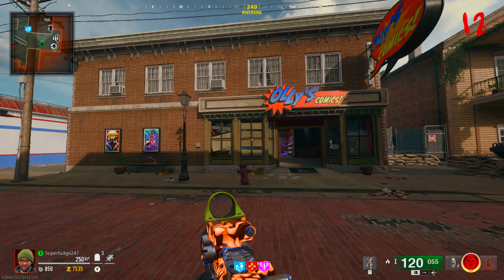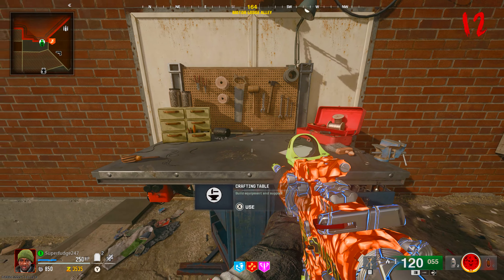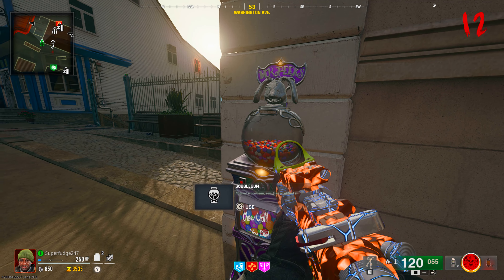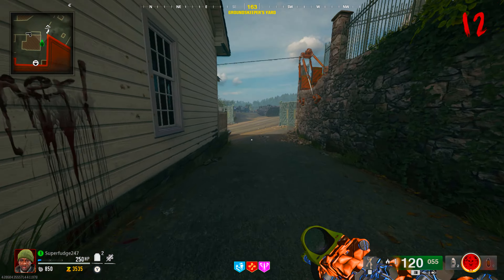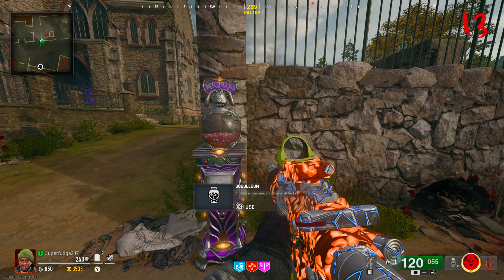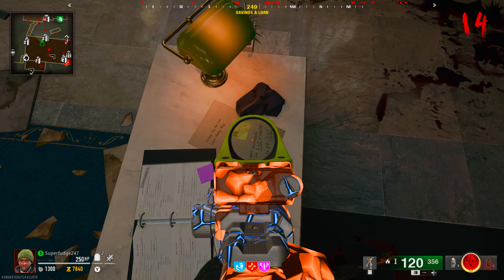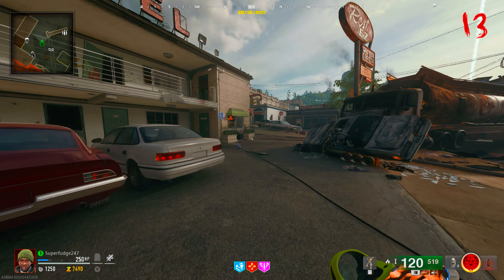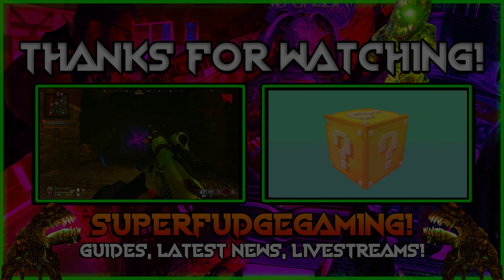Black Ops 6 Zombies: Liberty Falls! Tour Guide! PERKS, ARMOR, FREE POINTS + MORE!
In this video I take you for a tour of Liberty Falls!

"Call of Duty Black Ops 6 Description"
Call of Duty®: Black Ops 6 is signature Black Ops across a cinematic single-player Campaign, a best-in-class Multiplayer experience and with the epic return of Round-Based Zombies.

Black Ops 6 Steampage!